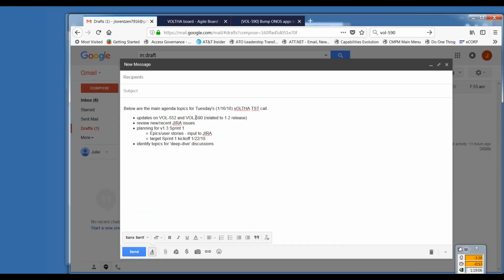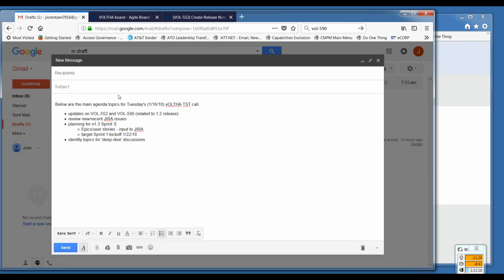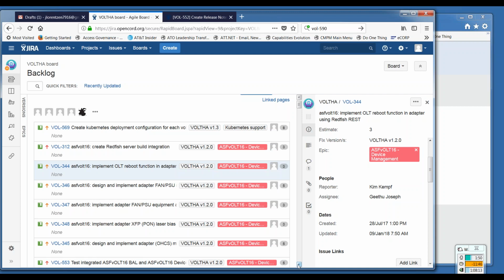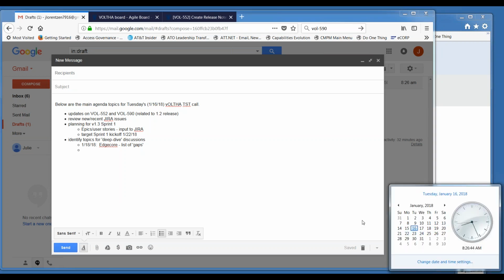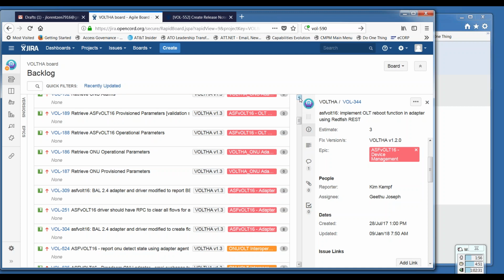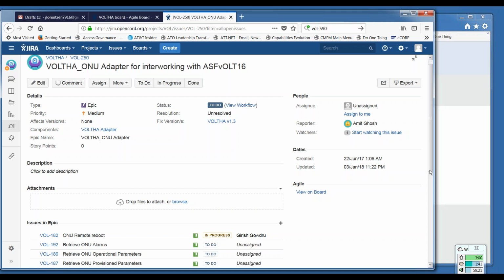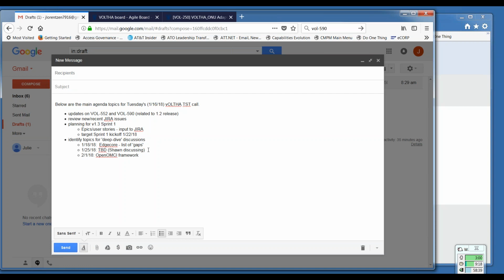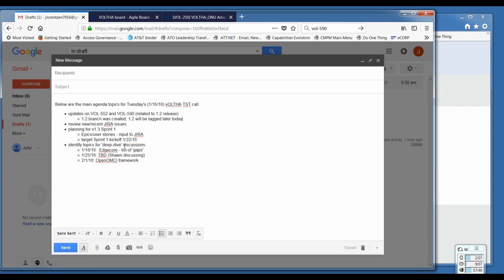2018 01 16 08 02 VOLTHA Meeting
1/16/18 VOLTHA meeting - v1.3 planning